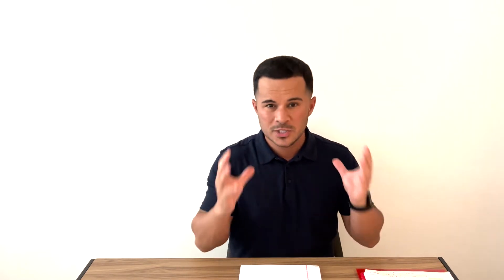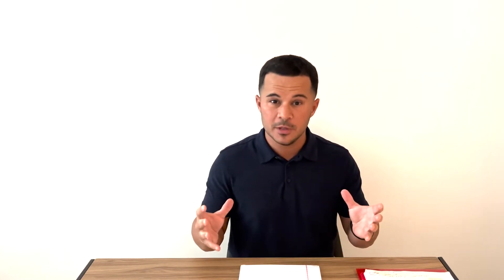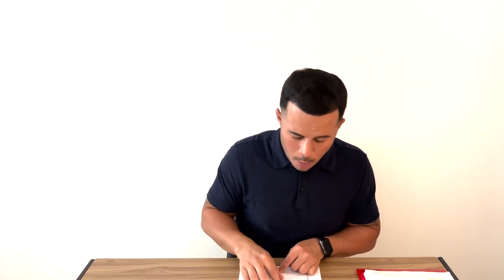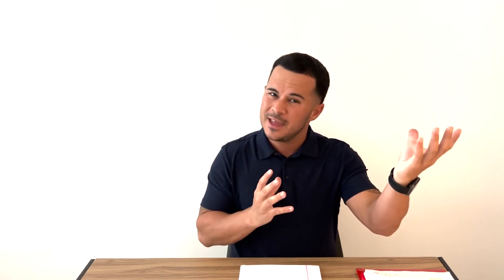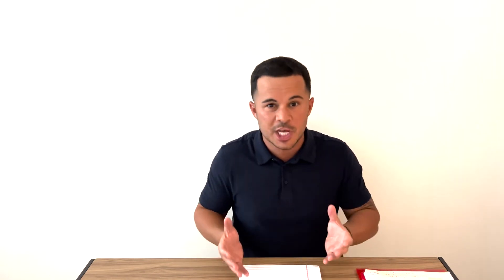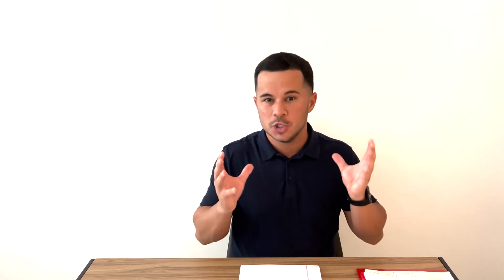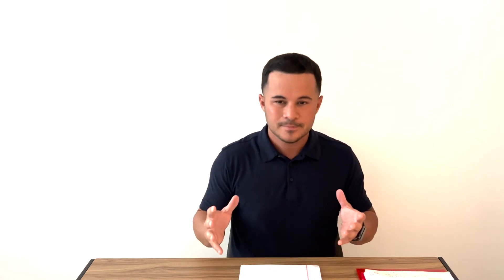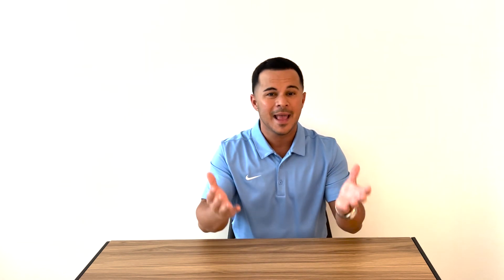Best Tips For Car Salesman: Switch Early - Car Sales Tips